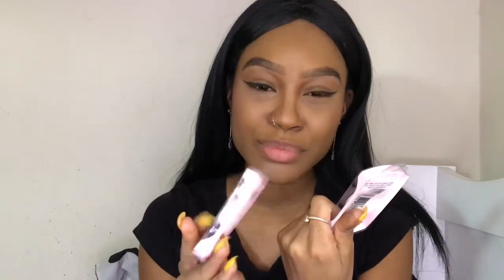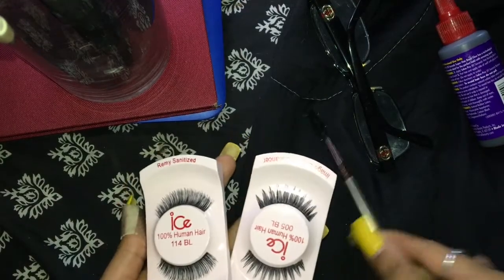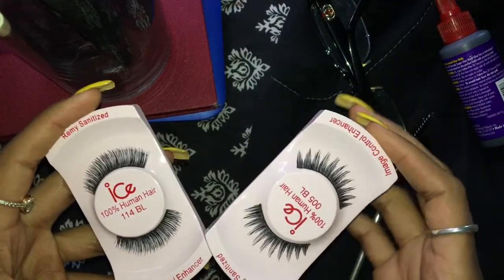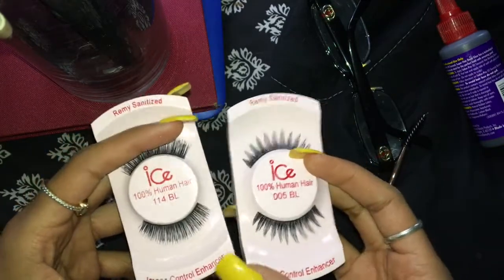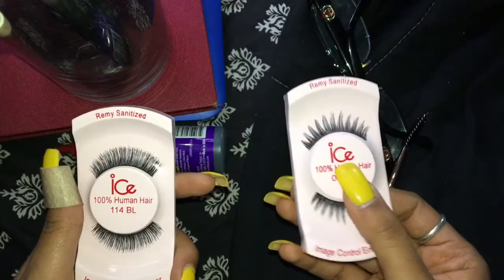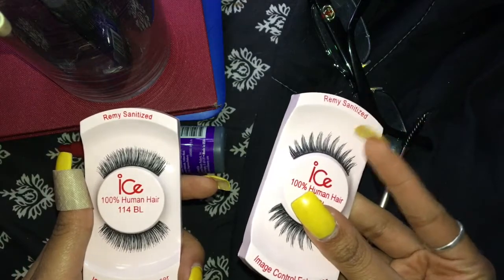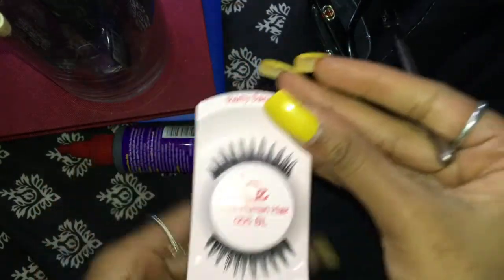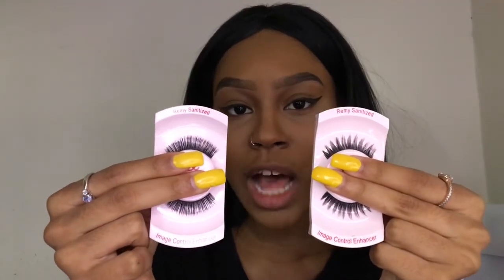VIRAL LASH HACK: Does it work? (I AM CONFUSION!!!)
Not putting “fail” in the title bc if I had to have my hopes let down so do you, yup im petty

Products used in this video:
Mentioned :)

Stalk me:
Snap- nyraaa

TAGS (ignore): makeup haul beauty fashion makeupbymandy amanda steele maddi bragg macbarbie07 bethany mota too faced nyx mac sephora highlight lipstick ootd ootd grwm get ready with me tutorial eyeshadow eyebrows routine eyeliner contour tips jefree starr nikkie tutorials jaclyn hill mel joy gen beauty ulta jackie aina alissa ashley armon nyma tang patricia bright patrickstarr thomas halpert bella fiori